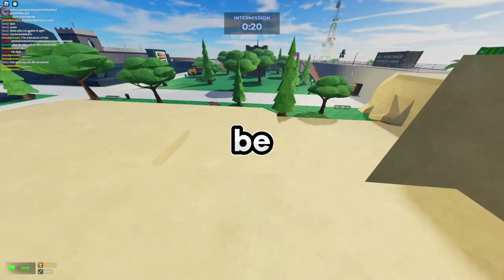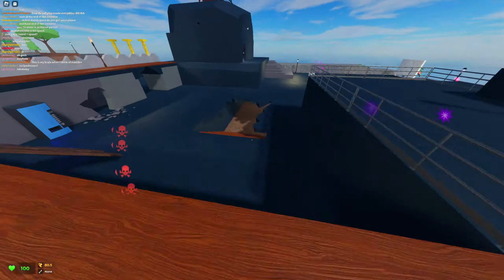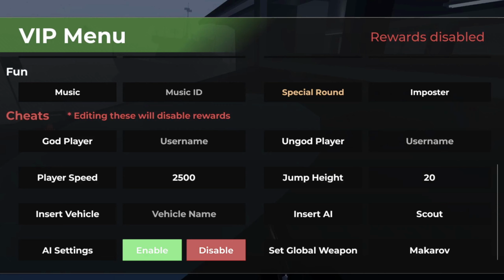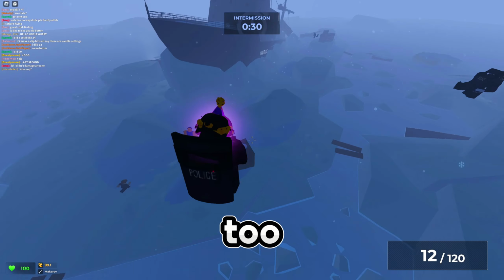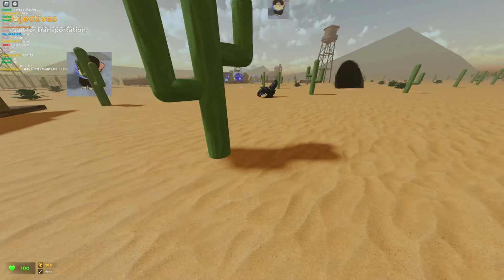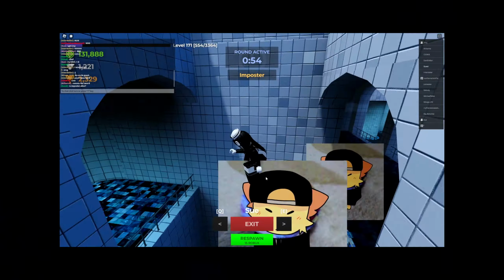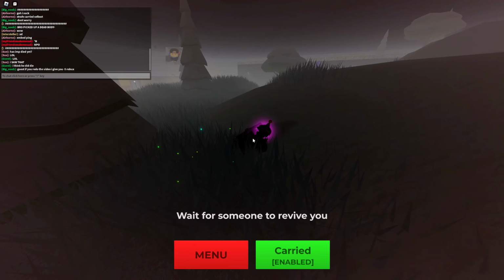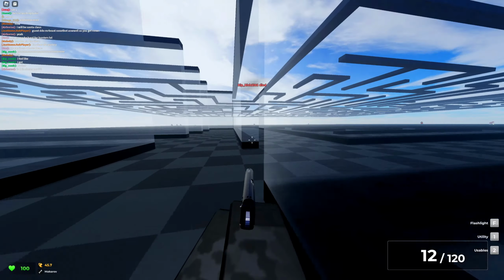I Combined My Own CUSTOM ROUNDS In Evade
in this video, im gonna be making "custom rounds" and combining them all into one round. some (or most) of these rounds i made ive done before, just to note. but yeah i think thats it, and i hope you guys enjoy this video!

Evade is a horror experience on Roblox created by the group Hexagon Development Community, which is owned by OsterDog. It is based on the Garry's Mod game, "Nextbot Chase." The objective of the game is to complete tasks, while trying to avoid loud PNGs that will chase you through the map typically known as "Nextbots", it has use of flashing lights, loud noises, disturbing images, unsettling backstories, and may be fatal for people with heart conditions.